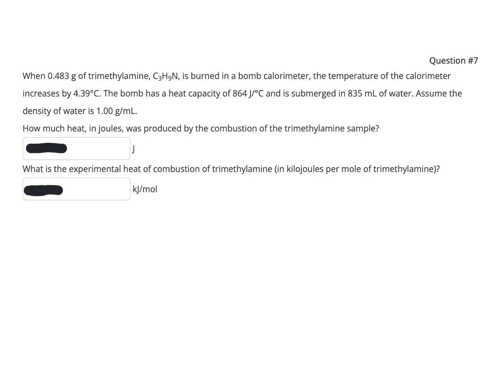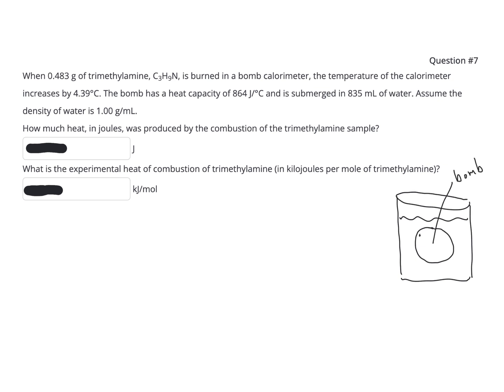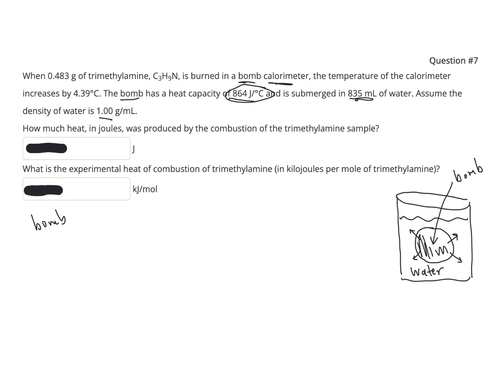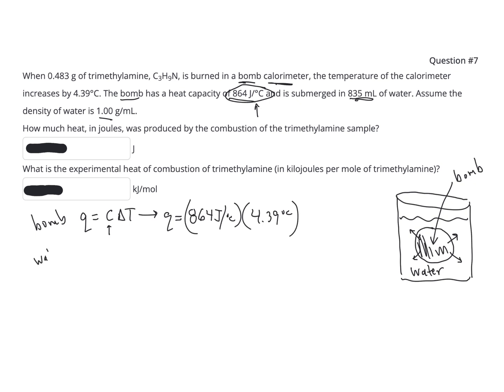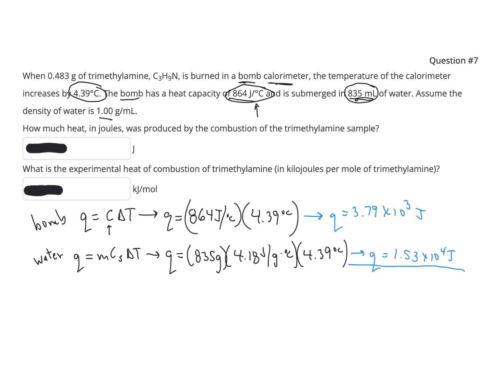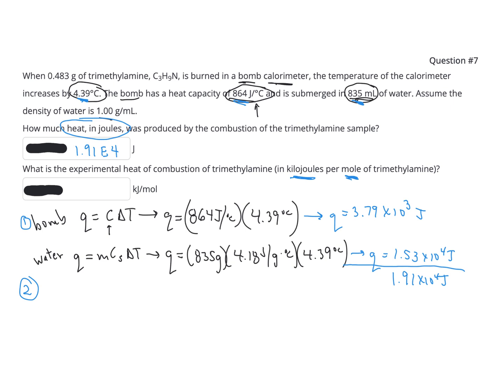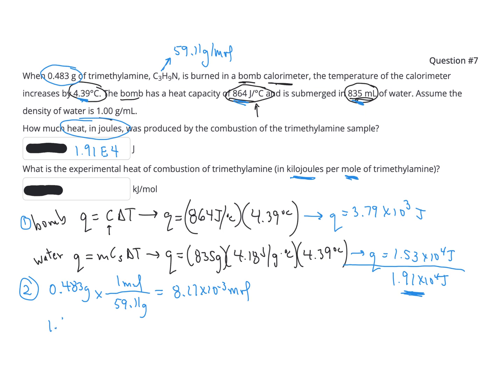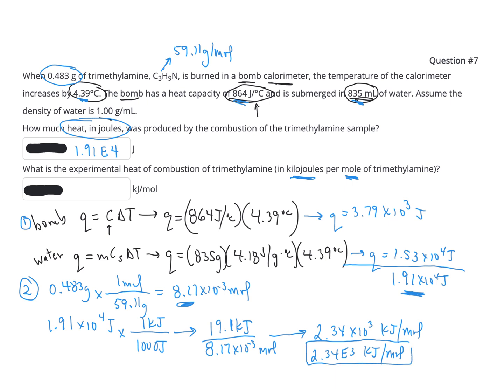CHE-106-CALORIMETRY-CP-7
Determining heat of the reaction in kilojoules per mole